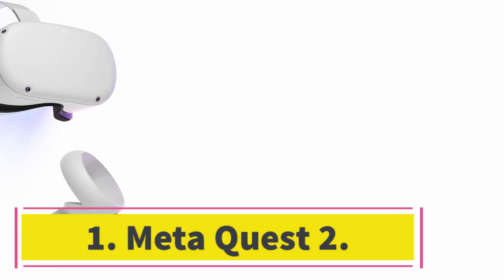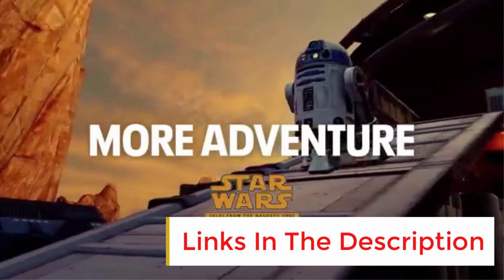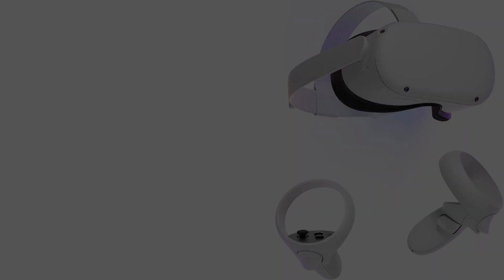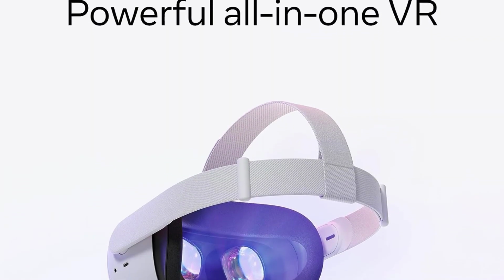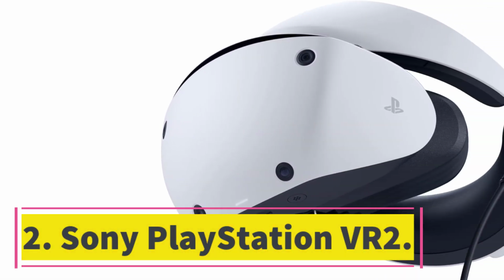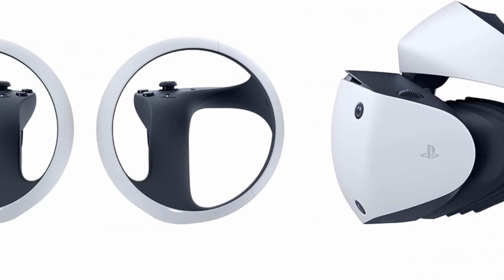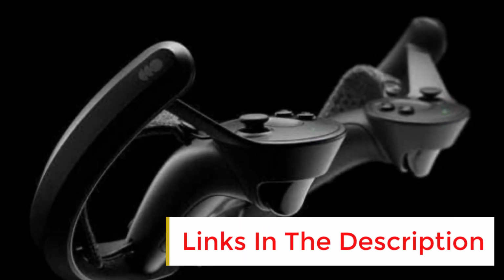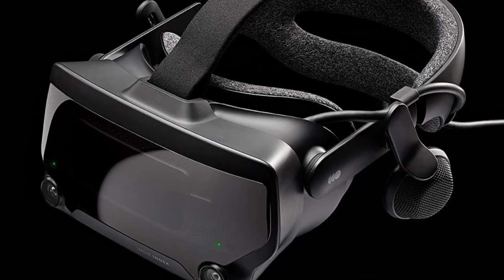TOP 4 Best VR Headsets for 2023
📌Best VR Headsets Link📌:
1. Meta Quest 2. $299.00

2. Sony PlayStation VR2. $599.00

 3. Valve Index VR Kit. -7% $1,367.97

4. Meta Quest Pro. -6% $942.98

In this video, we listed the Best Best VR Headsets that are available on the market for their true quality, actually, I tried to make the list based on their popularity quality-price durability user opinions and more.